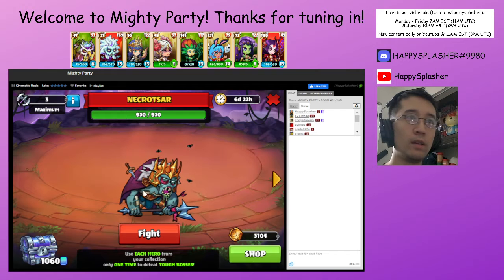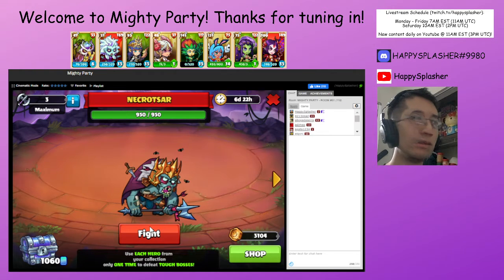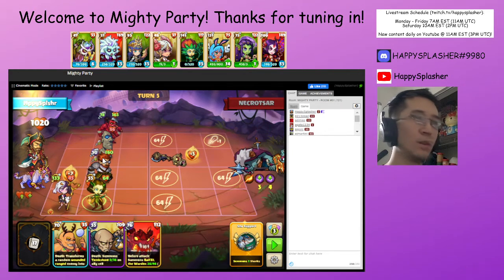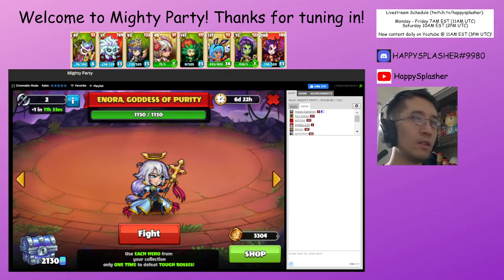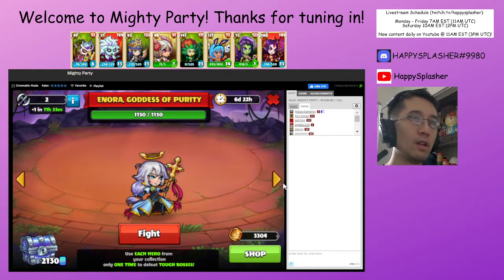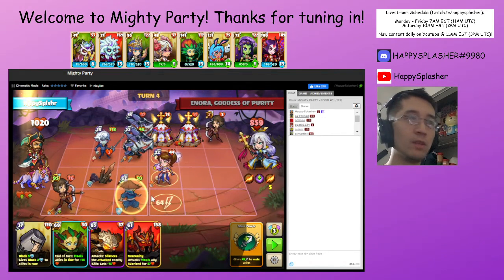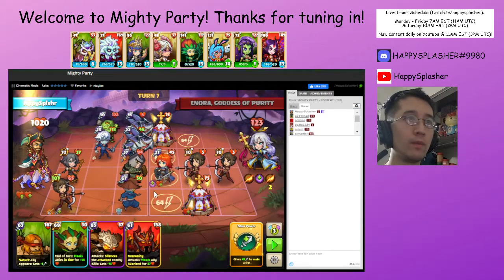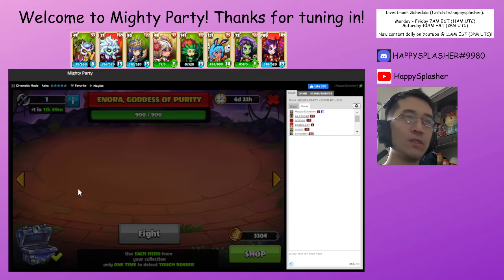Pit Boss #1 - Necrotsar + Pit Boss #2 - Enora, Goddess of Purity - 6/14/2021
The Necrostar battle isn't that difficult as long as you keep melee units off the field on both sides. For the Enore, Goddess of Purity, destroy the First Aid Tents and keep units off the field to prevent Healing. I recommend Pirate as Warlord because of the Pentagrams that deal damage.

Chapters:
0:00 - Intro
0:28 - Necrotsar
5:40 - Enora, Goddess of Purity